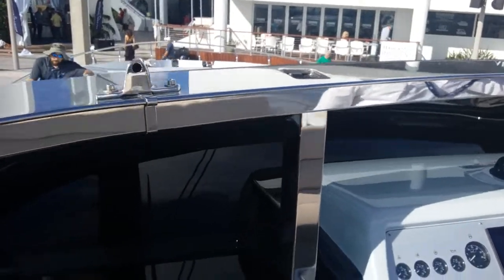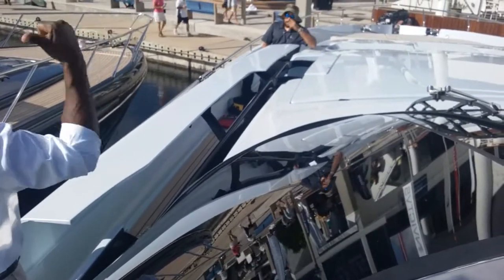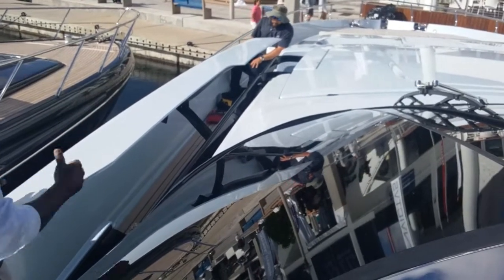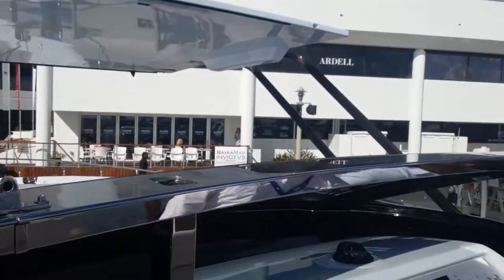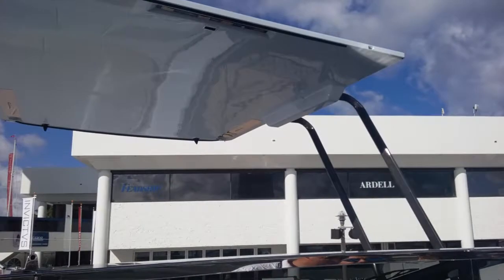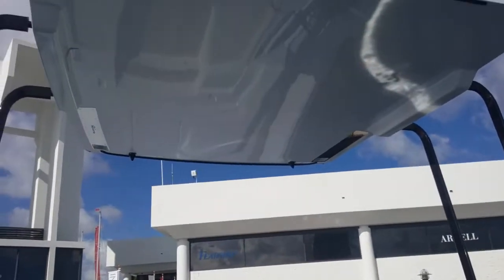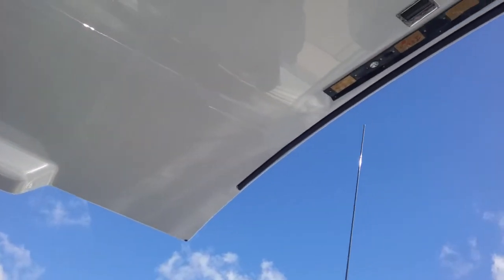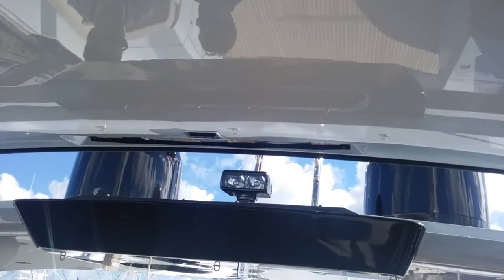Riva 88 Florida convertible top in action